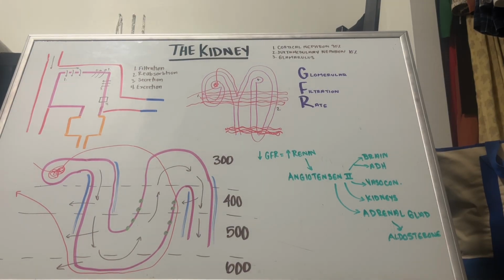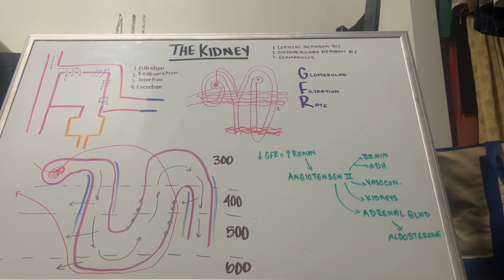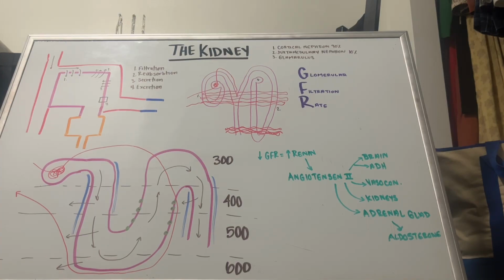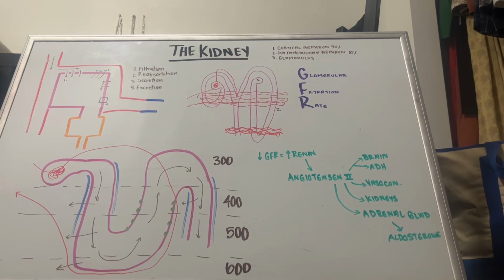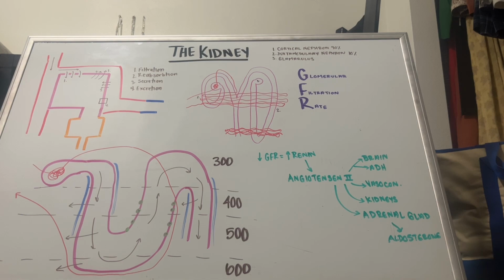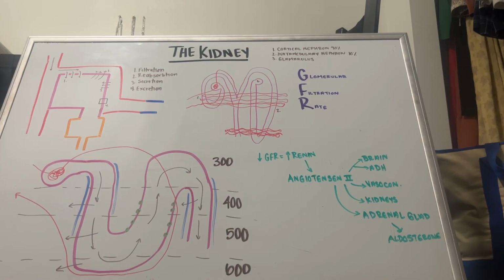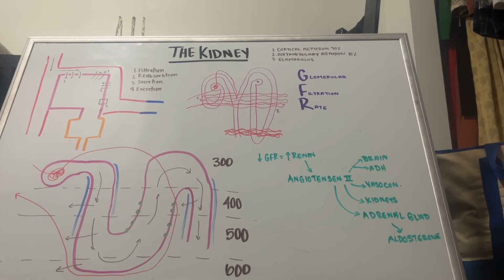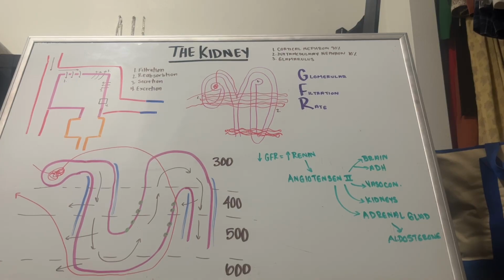Exam 4 Q 1